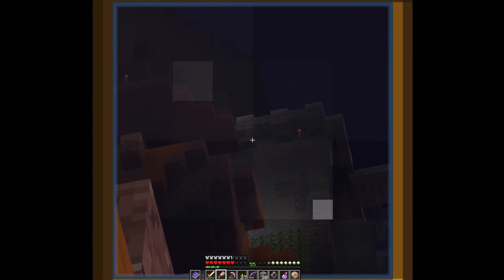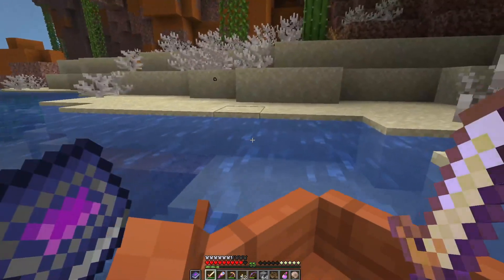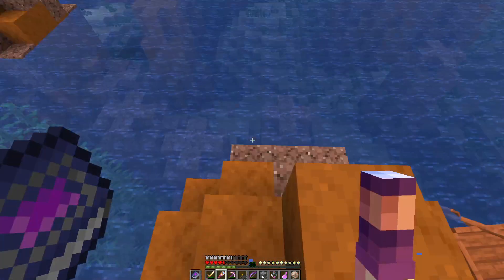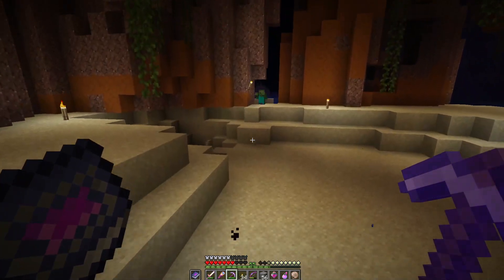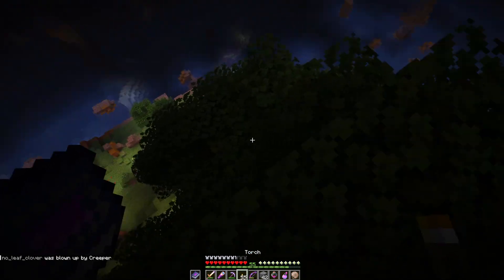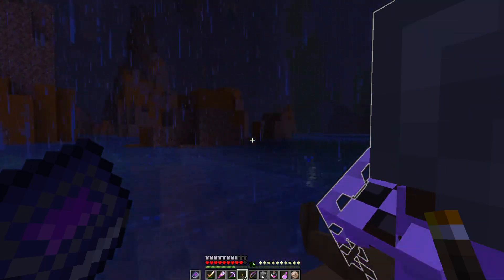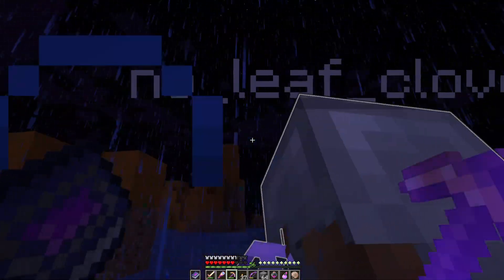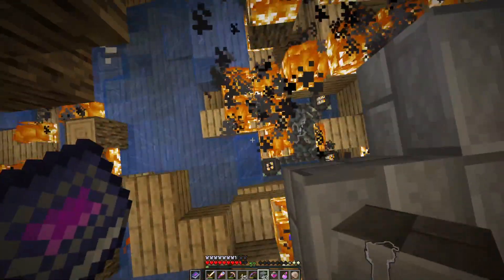Minecraft CTM - Untold Stories 09 - Castlemania - EP17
Castlemania By RenderXR

In this monstrosity of a map you will explore a large single environment you will travel from castle to castle to collect all the wool. Mechanically, the map is a follow-up of Nova Arcana, with the soul star system and healing flask. This map expands on it via wands to spice up the gameplay.